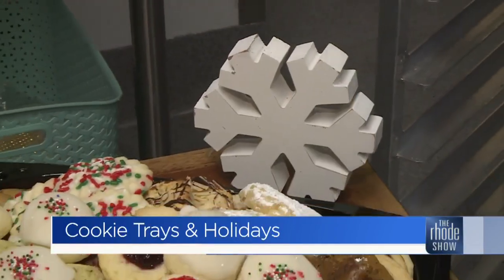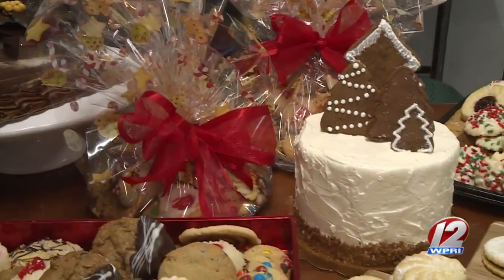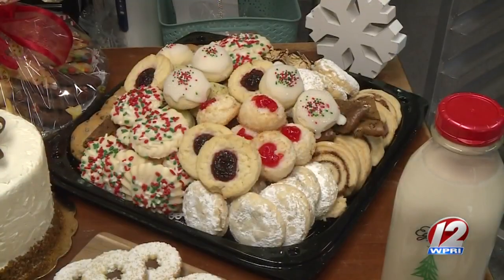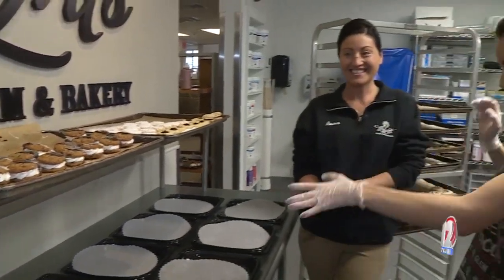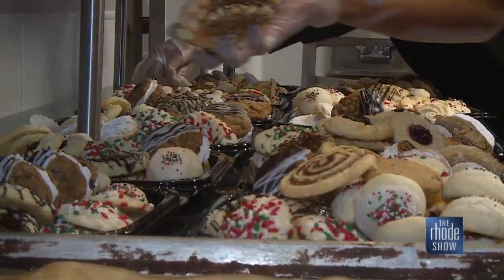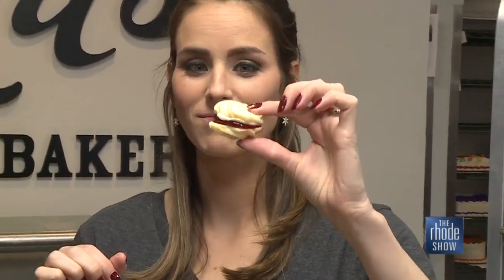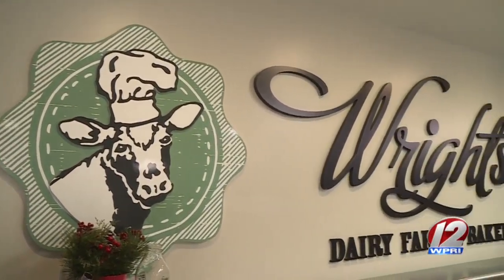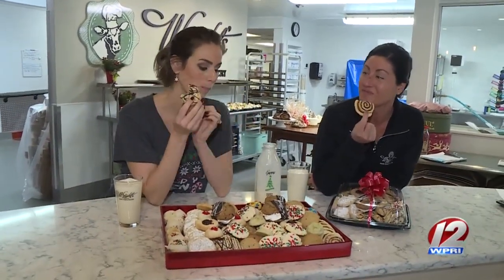Cookie Trays and Holidays at Wright's Dairy Farm and Bakery